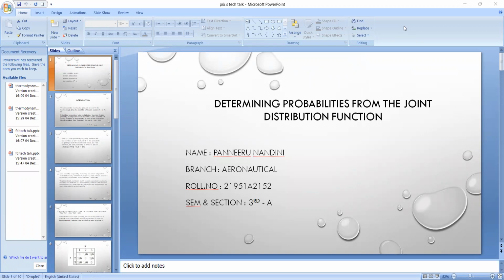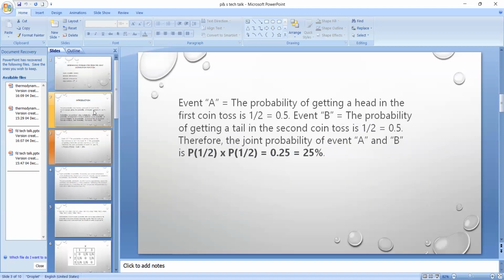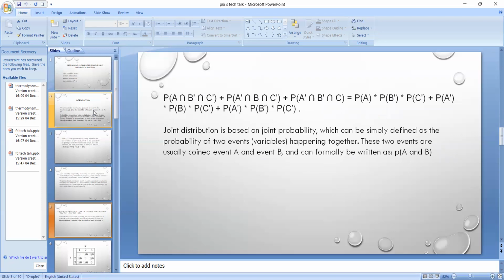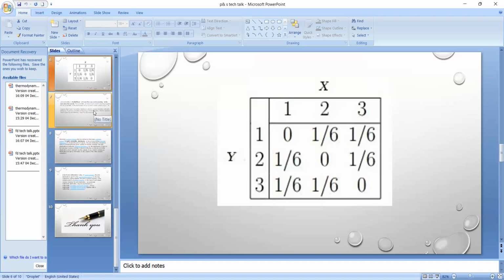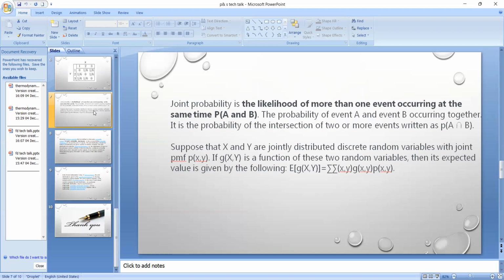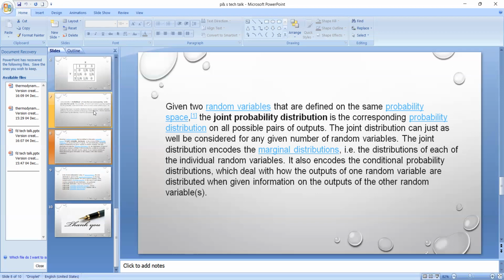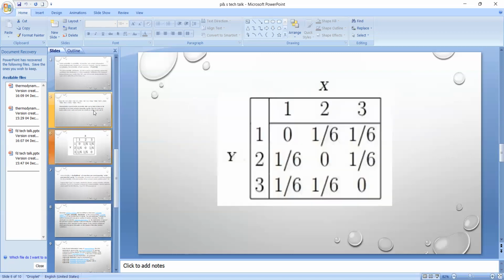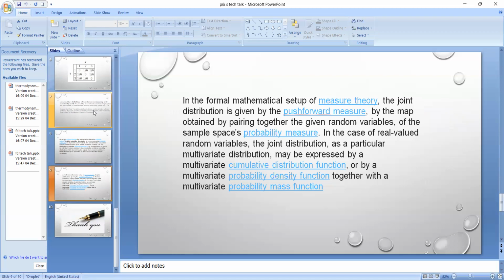December 4, 2022